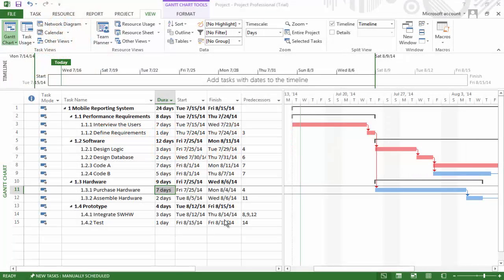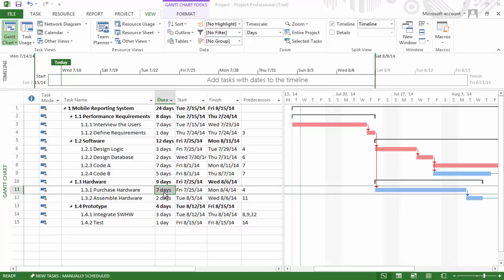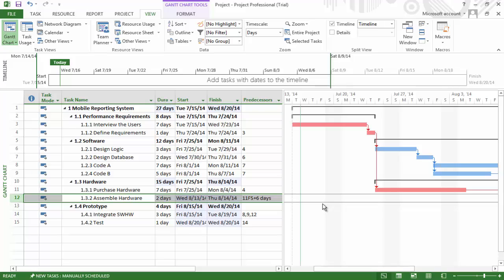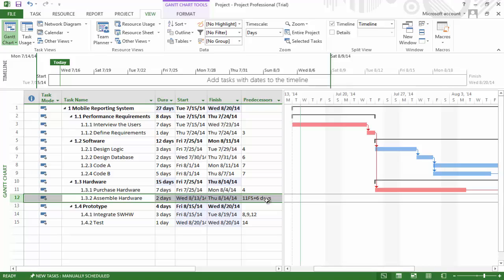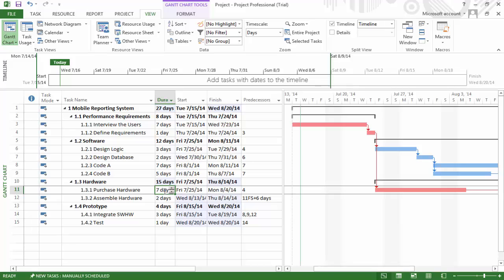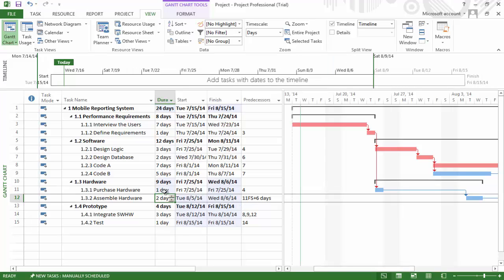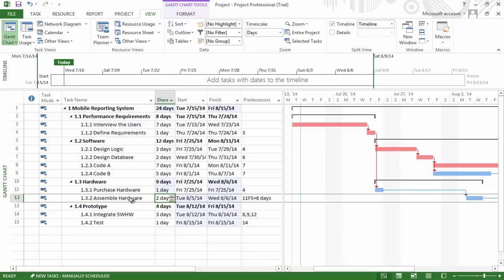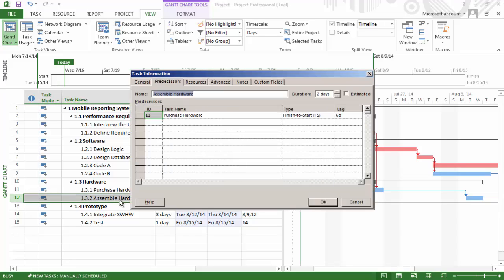11 How to introduce lags into a schedule